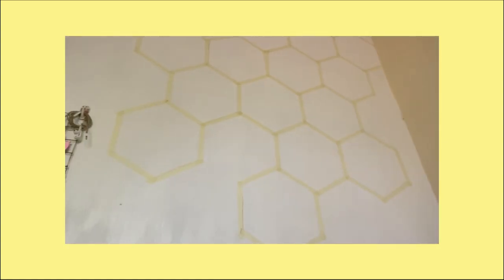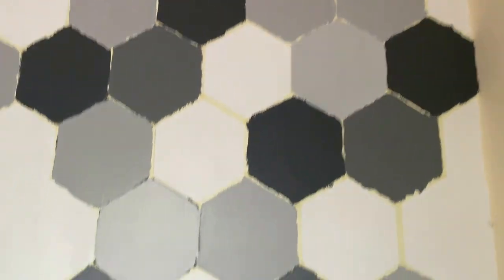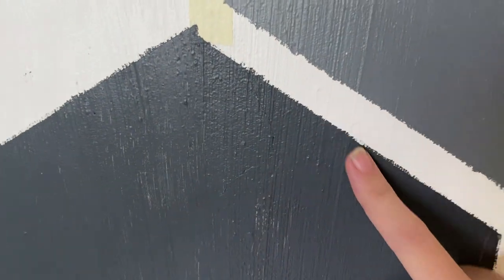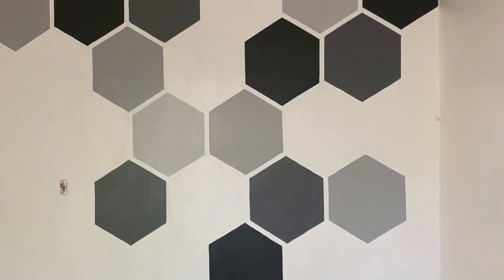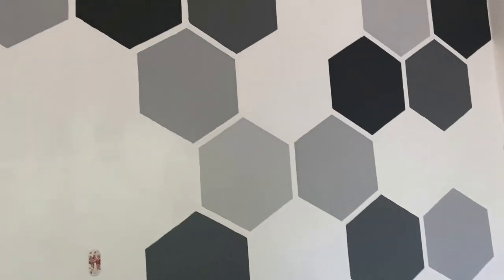Wall Makeover under P300 | Honeycomb Inspired Accent Wall | DIY accent wall |withJoshvy🌻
Hello friends!
How are you? Life’s been pretty rough lately, huh. I hope you’re doing great. 😉

Anyways, if you’re planning to give any room in your house a big refresh, this might be the video for you. The whole project from start to finish only costs P300.00 ($6) or less. This is an inexpensive way to treat your wall. 🤍

Materials used: (price varies)
Hexagon-shaped cardboard as stencil, 6.5” each side- (I used a scrap cardboard on this one.)
1 liter semi-gloss latex paint- (₱165.00)
B-1490 lampblack latex color- (₱65.00)
Paint Brush (I forgot the size)- (₱40.00)
Masking Tape 3/4 inch- (₱25.00)

If you have any video suggestions, please comment them down below. It’ll be appreciated.

xoxo,
joshvy